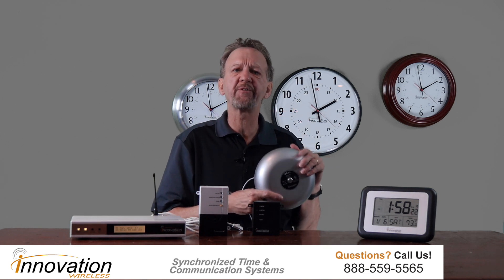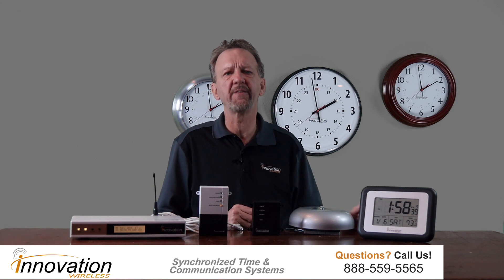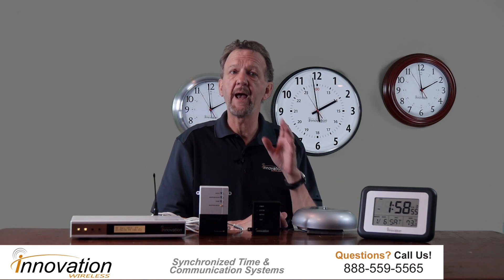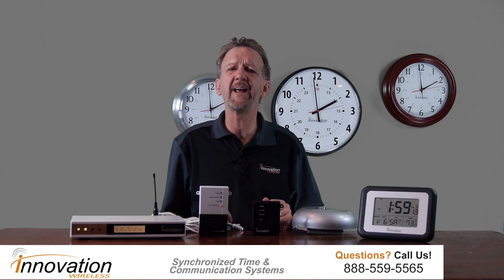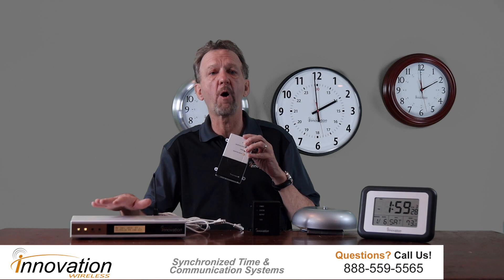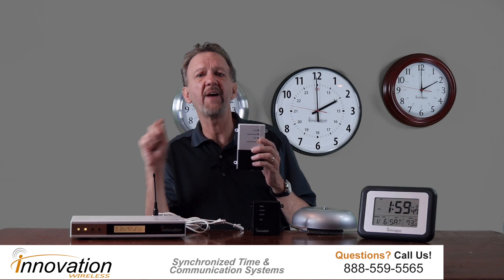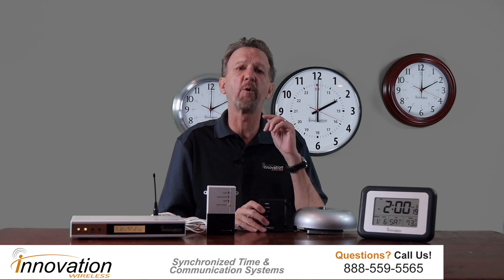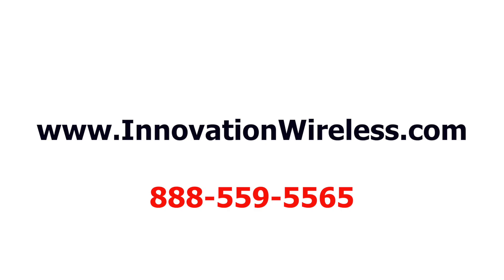Automatic Bell System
Automatic Bell Systems are a necessary for K-12 schools.  We offer wireless and wired solutions that are affordable and reliable.

Automatic school bell systems are critical to the daily operations of a K-12 school. The bell system is typically what will signal the start of the school day and the end of the school day.

It can be a physical device, a bell or buzzer that operates on a contact relay to turn it on and off. The physical device can be a bell, a buzzer or basically any device for which when power is applied will activate something like a rocker arm that will produce a sound for the start or end of a scheduled event.

The master bell systems are not narrowly defined by a physical ringing type device. It can also be a speaker system where a bell or chime tones are automatically played at the appropriate time.

In K-12 schools master bell systems are used throughout the day and can be employed on different schedules.  The bell scheduling software that accompanies the master is easy to use, simple to install and schedule changes are uncomplicated to administer.

They are as important for a K-12 school as any other aspect of the school day is.  The sound of a bell will signal to teachers, students and administrators the start of the day.

The bell system is used throughout the day to signal class changes.  Many schools have the bell sound so that the student can switch to a different room to learn and engage in a new subject.

We have three available methods for a school to implement a bell system. We have a wireless bell system, an IP/PoE based relay closure bell system and a Wifi or IP speaker system that can play tones at the correct time.

The wireless bell system receives its time code wirelessly so that it can activate a relay closure at the correct time. The rely closure on our tone generator will turn on and off the buzzer.

The system is comprised of a KRONOsync transmitter that broadcast GPS time or NTP time throughout the facility. The broadcast time is picked up by the tone generator. The tone generator functions as a bell controller in that the physical bells are connected to its relay contacts.

The tone generator will hold your bell schedule on its programmable SD card.

This wireless solution is also capable of generating tones that can be feed into an line in on a public address system at the scheduled time, thereby, playing a tone over a speaker system.

Our IP based bell system is called our network relay controller.  The network relay controller has sets of contact where you will connect to your bells. Your bell schedule software which resides on the computer network is where you enter your schedule.

The software will use the time provided by the computer network and will ring the bells at the scheduled time by activating the relays. This system is quite easy to install and simple to use and can control a large number of bells or buzzers.